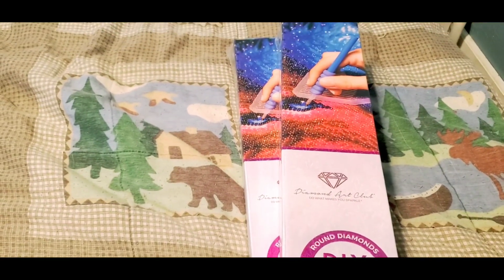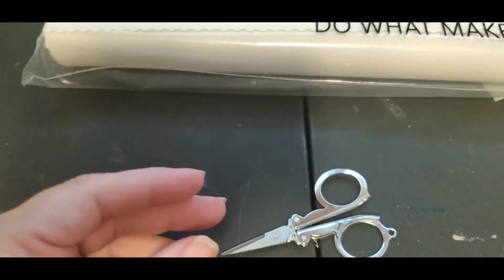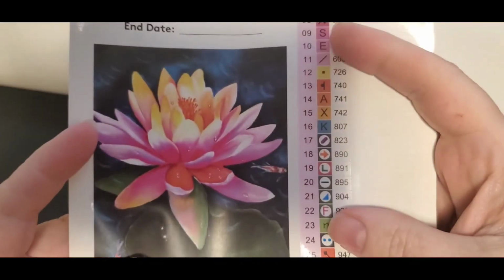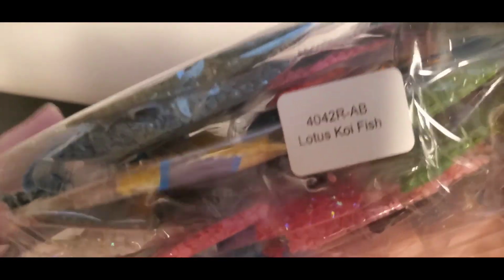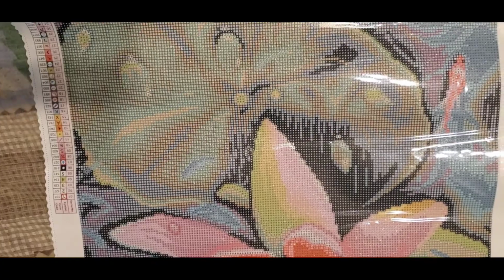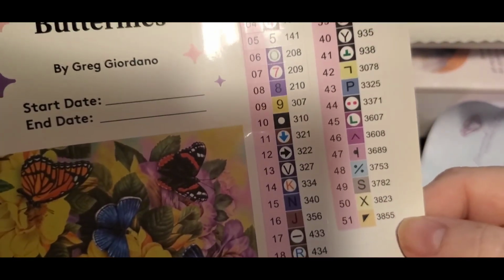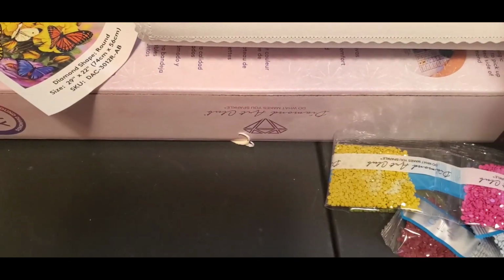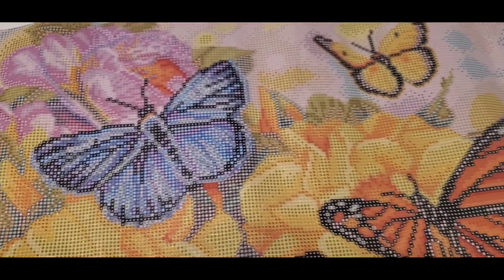Diamond paintings new releases. And haul.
Welcome to Pamela's Creations. Today I will showing diamond paintings new releases .

Amazon Wishlist

Fun mail
Gregory SD
57533
21 Comments